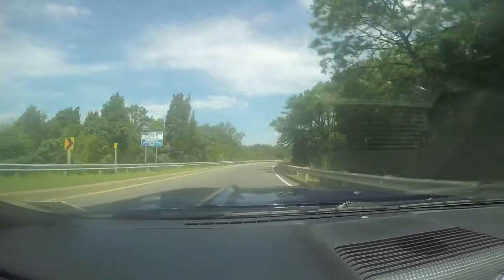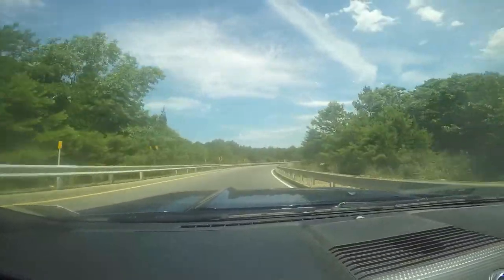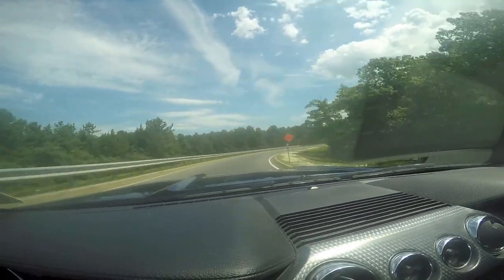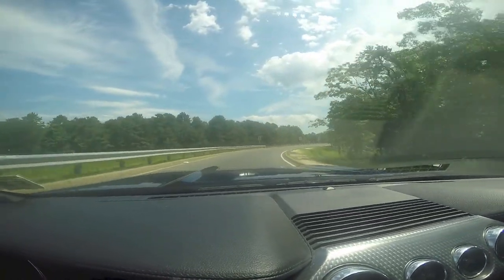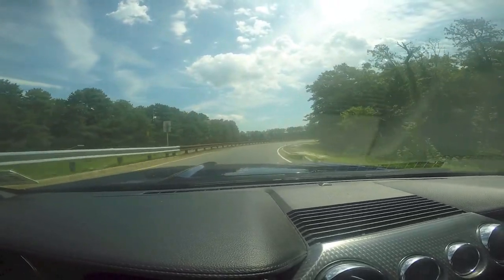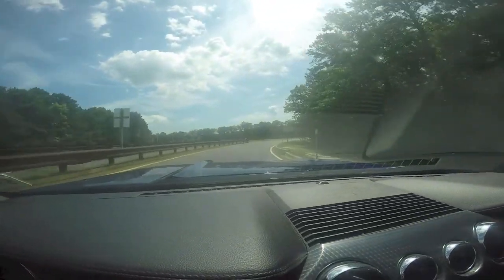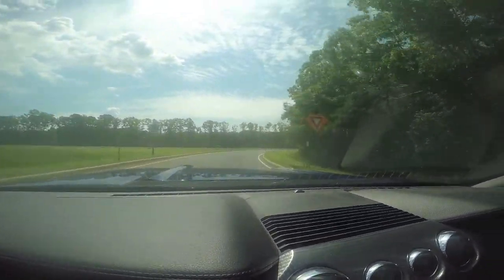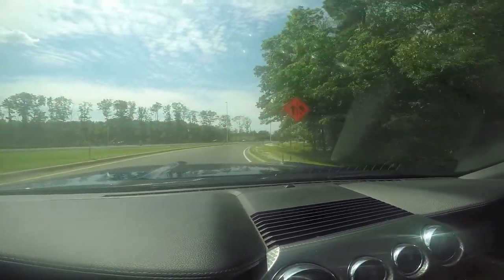720p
Exit 7S from the eastbound Atlantic City Expressway can be a big time consumer on weekends.  Here's a toll-free method that only adds about four minutes to the trip.  You are not cheating anybody and there is nothing illegal about this.  You are just using the other three ramps to do a runaround.  Construction will go on at the exit area until 2018. The 7S ramp is only one lane right now so it has a big effect on shorebound traffic.   The line of cars might stretch back two miles or so, and it might take a half-hour or more to make the exit the traditional way. I've edited the ramp transits as you don't have to suffer through that.  Take a look.